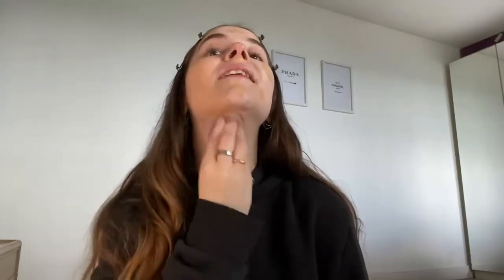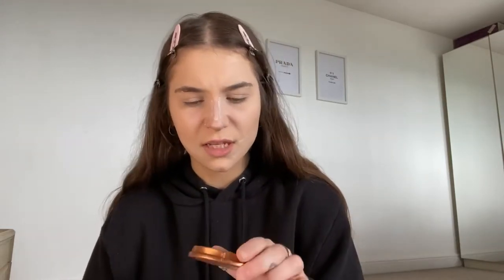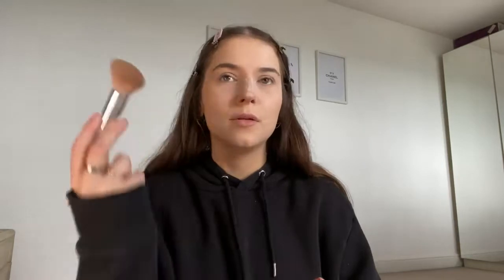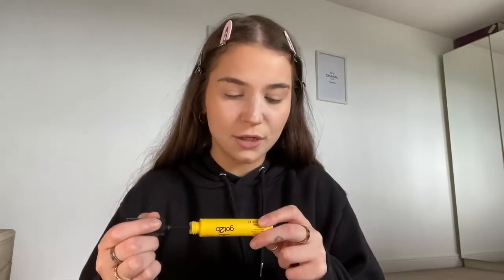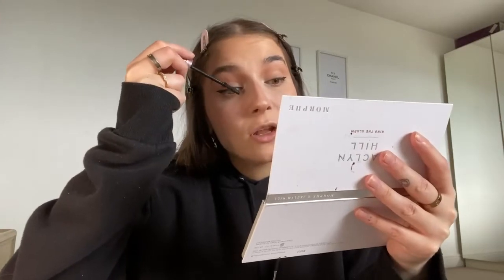Baddie on a Budget makeup look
can we achieve a flawless full face of makeup with only drugstore products? Yes, yes we can.